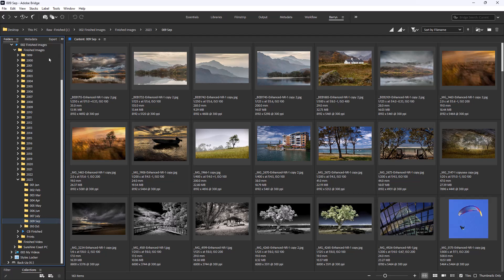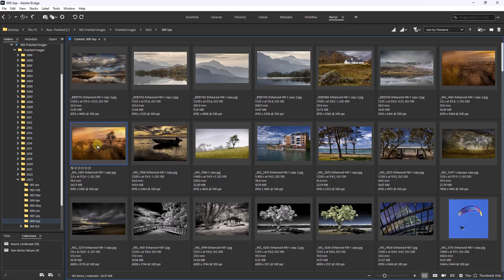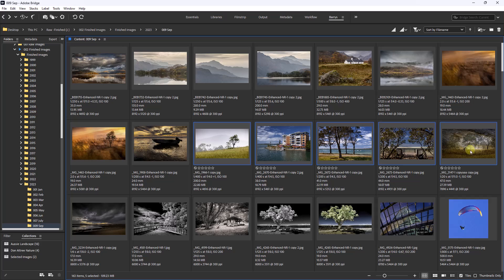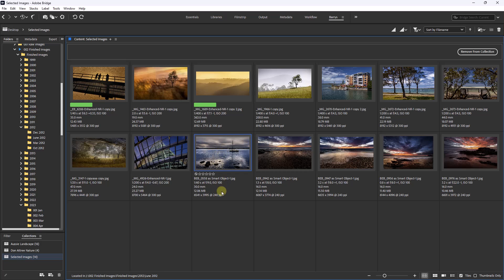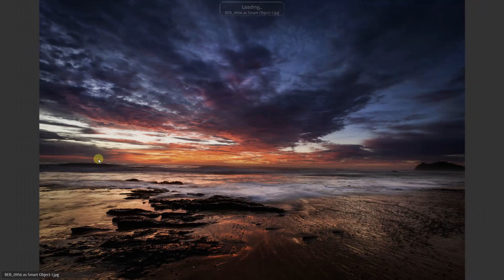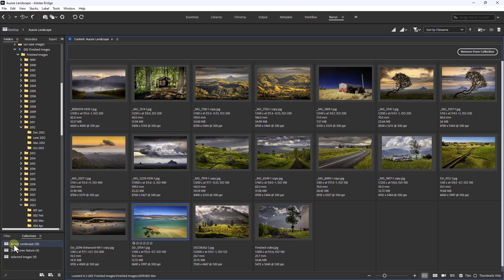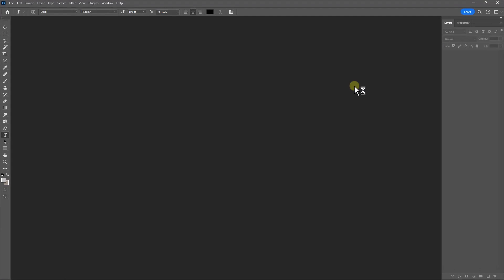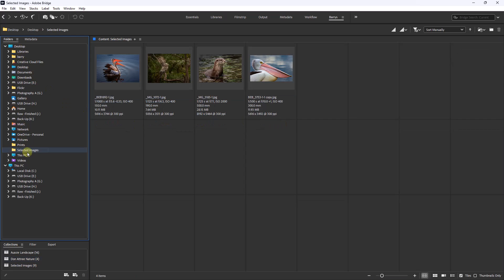Bridge 003 - Collections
Bridge is a very useful support program for Adobe Camera Raw and Photoshop. It offers many options, but in this video playlist, and in the interests of brevity, I'll include only those I think are practical and useful to an amateur photographer